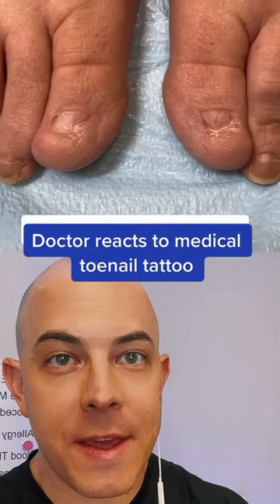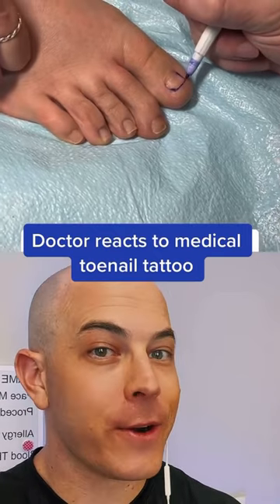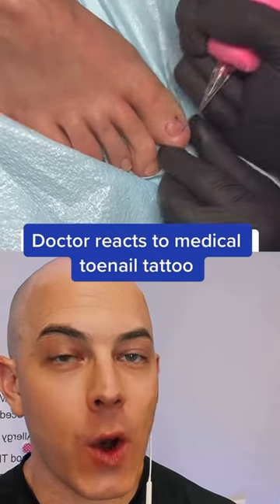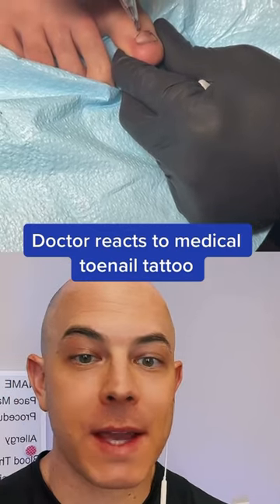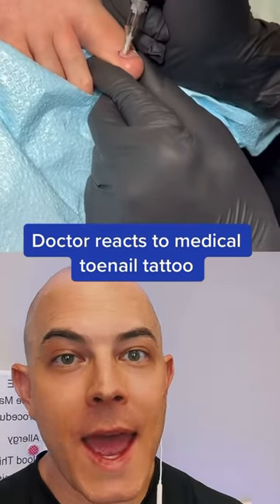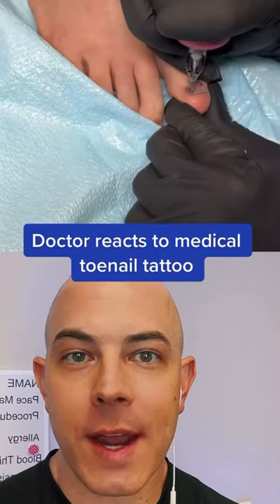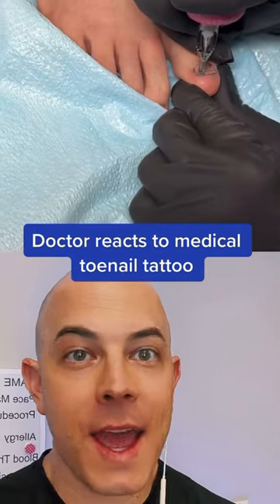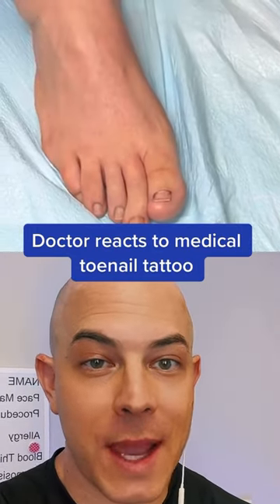Tattoo a toenail? AMAZING